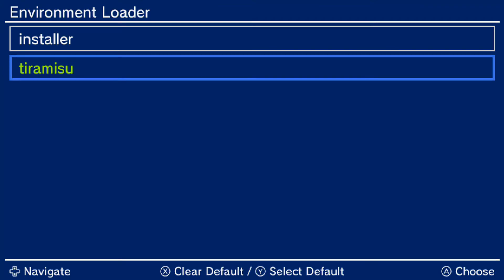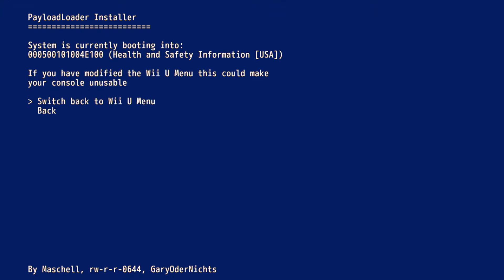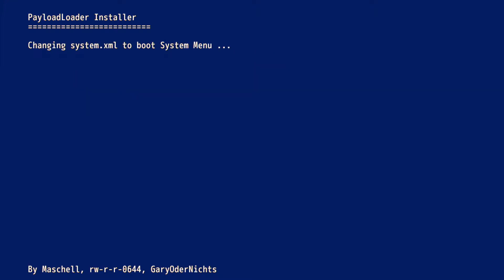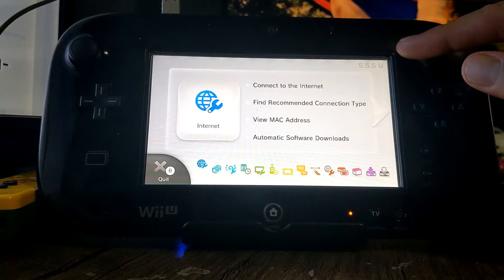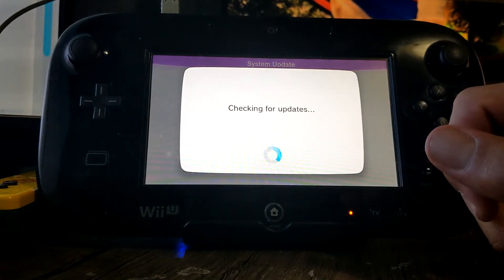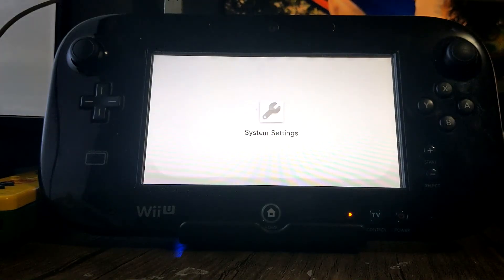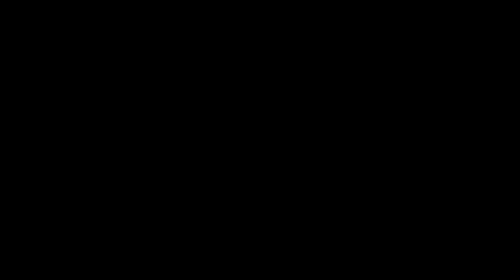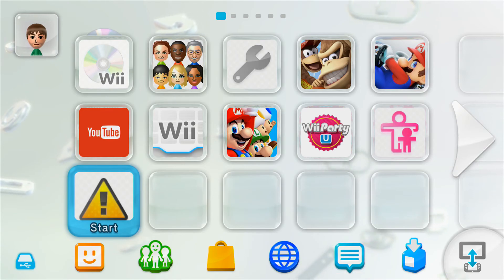How to Remove Autoboot & Update Hacked Wii U to 5.5.6 (Tiramisu Update)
Here's how you remove autoboot and update your hacked Wii U!

Products I Use:
Wii U
USB to Ethernet Adapter
128Gb PNY USB Stick
32Gb USB Stick
128Gb Micro SD Card
32 GB: Micro SD Card
Y Splitter Cord
Happaugge PVR (Record Videos)